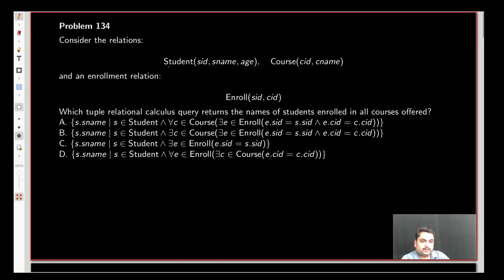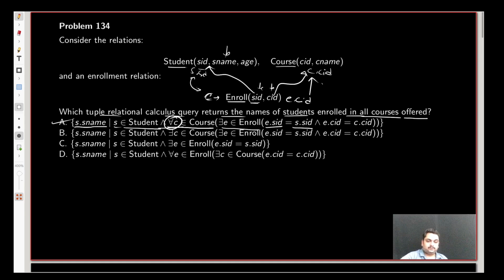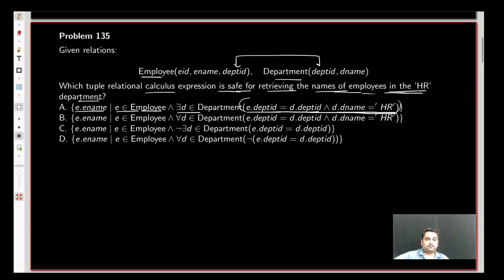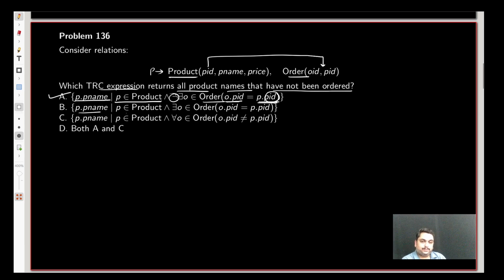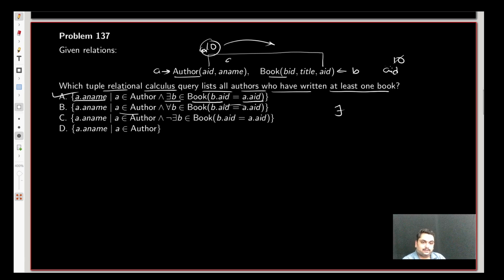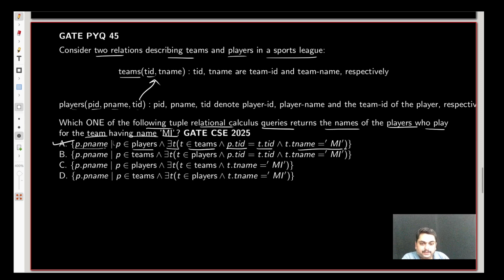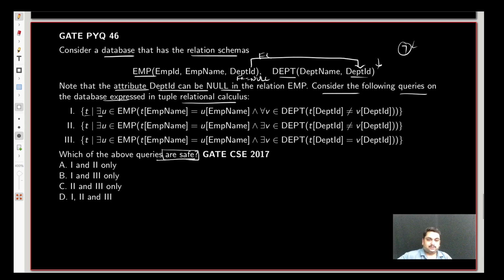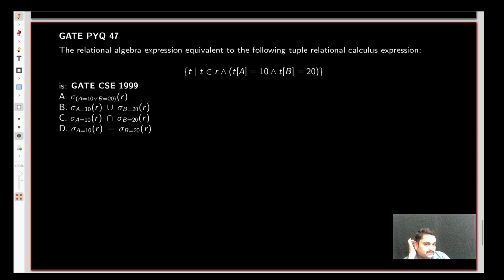Tuple Relational Calculus (TRC) | Solved GATE PYQs & Practice Problems | DBMS | Lec. 27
In this lecture, we solve GATE PYQs and practice problems on Tuple Relational Calculus (TRC), helping you strengthen your understanding of this important DBMS topic.

This session focuses on applying TRC concepts to solve exam-oriented questions efficiently.

📌 Topics Covered

• GATE PYQs on Tuple Relational Calculus
• Writing TRC queries step-by-step
• Free vs Bound variables in problems
• Logical formulation of queries
• Practice problems with solutions
• Common mistakes in TRC

🎯 Important for:
GATE CSE
GATE DA
DBMS problem solving
Query language concepts

Practicing TRC questions improves your ability to handle non-procedural query-based questions in exams.

Practice → Logic building → Better GATE performance 🚀